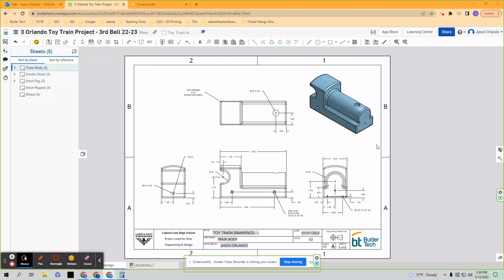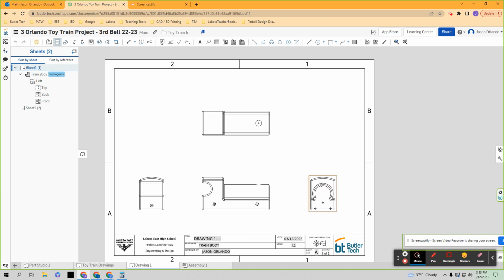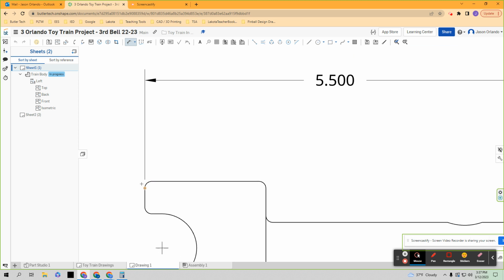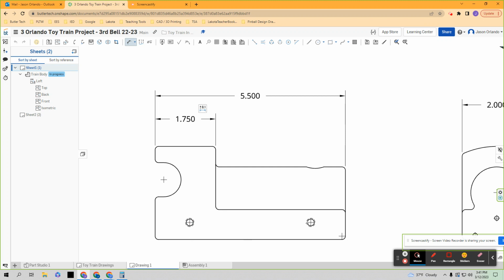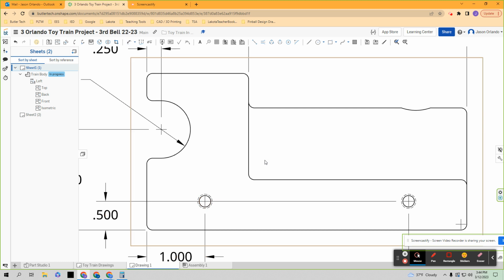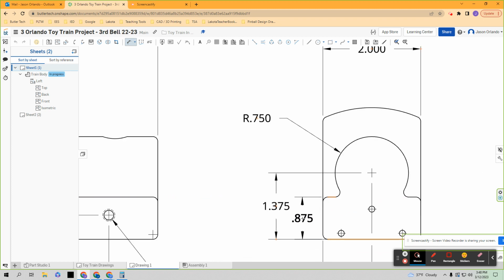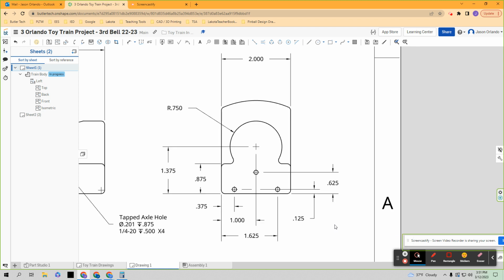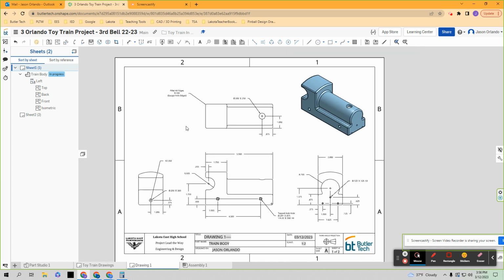Train Body Multiview Drawing Created